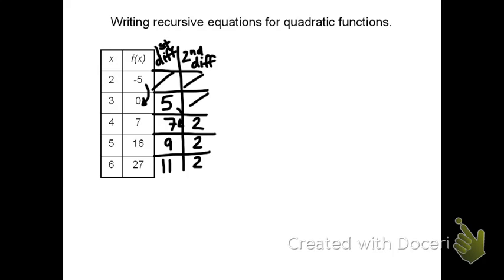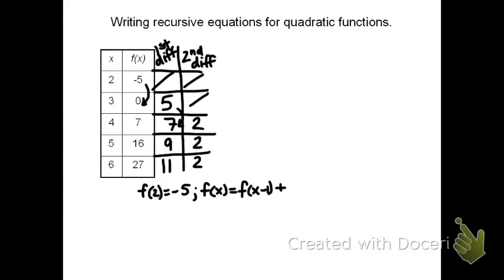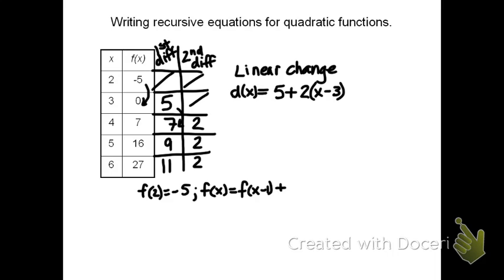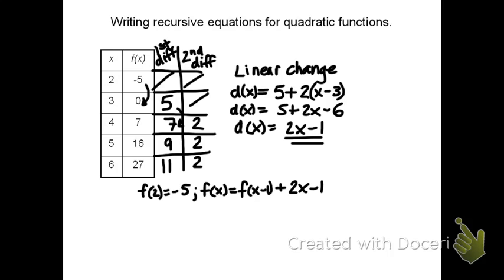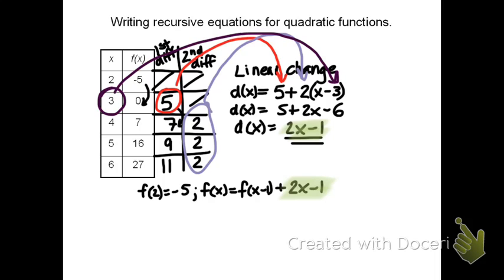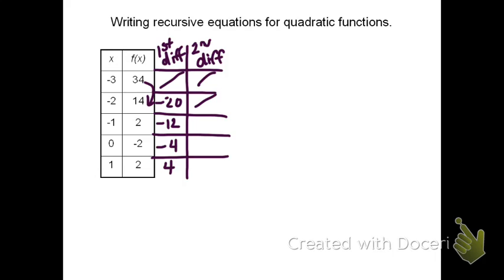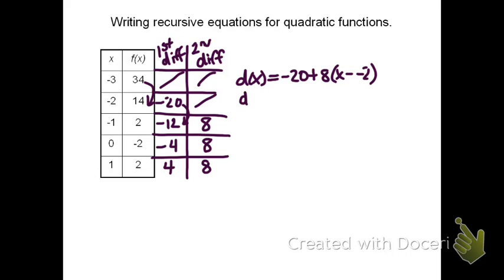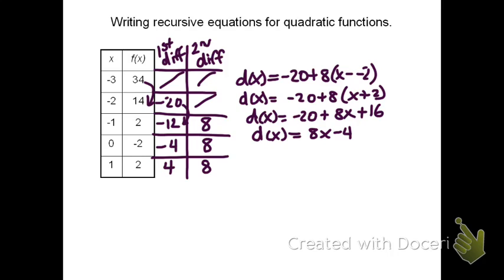Quadratic Functions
Writing a Recursive Equation for a Quadratic Function